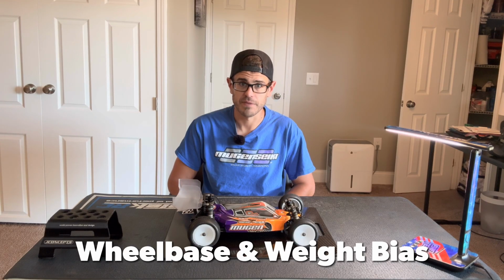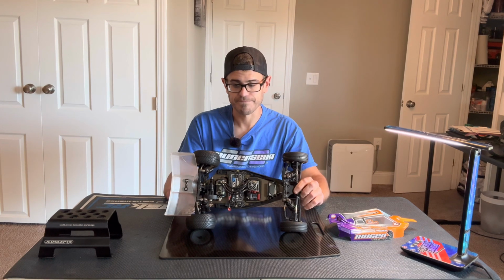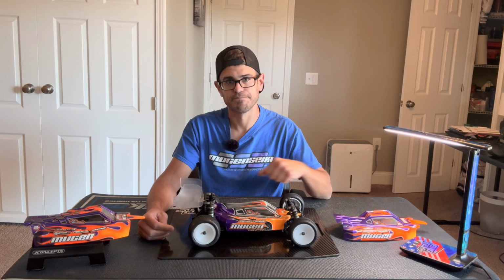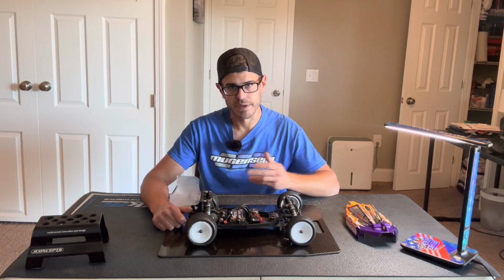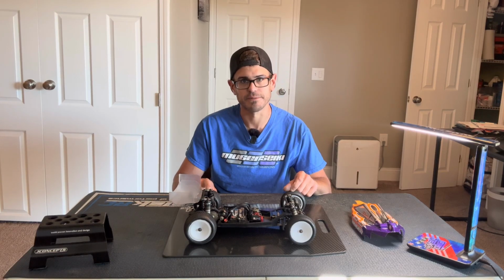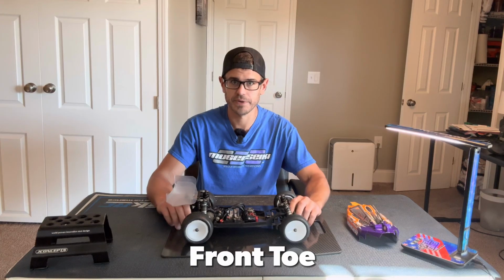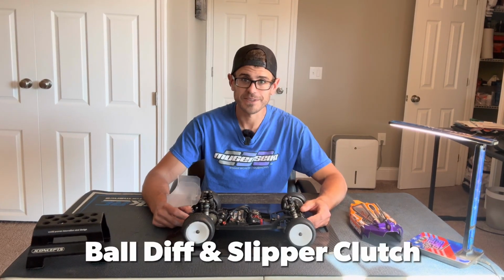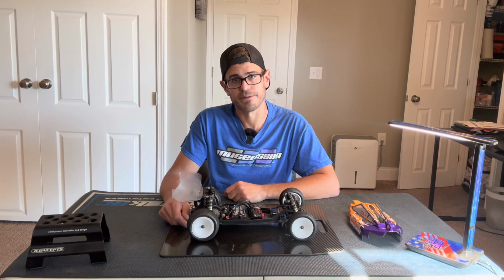1/10 2wd Buggy Setup Tips for Low Traction Dirt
In this video, we break down proven setup tips for getting the most out of your 1/10 2WD buggy on low-traction dirt tracks. Learn how to dial in rear grip, improve stability, and build confidence on loose surfaces through key adjustments in weight bias, aerodynamics, center of gravity, shocks, geometry, and drivetrain setup.

We cover everything from chassis length and hub positioning to shock oils, droop, anti-squat, and diff tuning — all aimed at helping your buggy stay planted and predictable when the grip goes away. Whether you’re club racing or prepping for a big outdoor event, these insights will help you find more traction and consistency on low-bite dirt.

Chapters:
0:00 – Intro
0:24 – Wheelbase & Weight Bias
2:57 – Aerodynamics
5:26 – Center of Gravity
6:42 – Shock Package
11:03 – Rear Toe & Anti-Squat
13:37 – Rear Roll Center
14:21 – Bump Steer
15:20 – Ball Diff & Slipper Clutch
17:44 – Outro